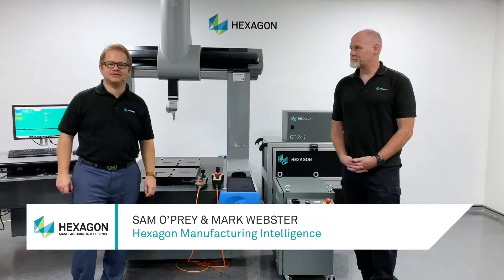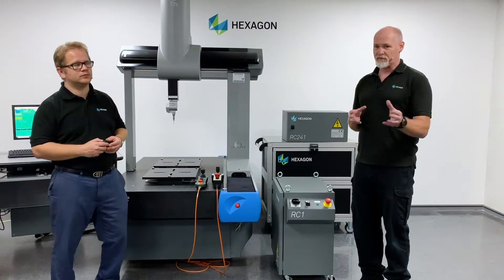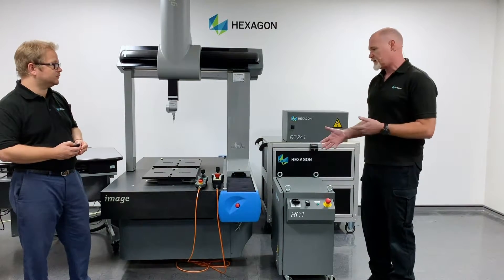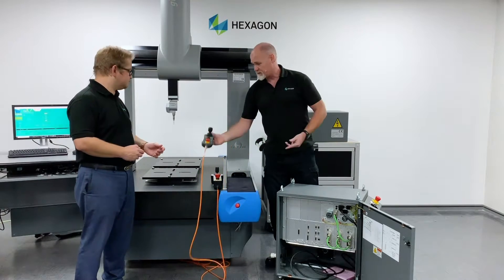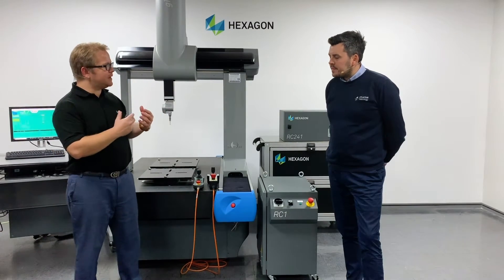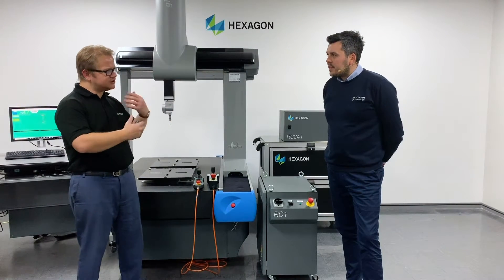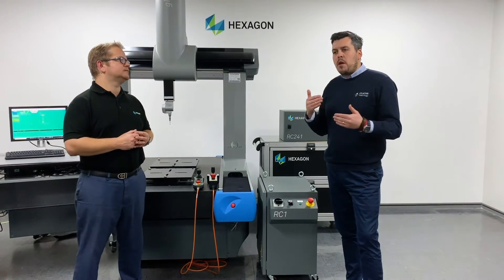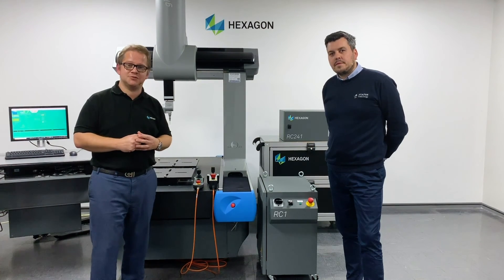Benefits of Retrofitting Your CMM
Status Metrology and Hexagon Manufacturing Intelligence recently joined forces to host a webinar, In this video we illustrate how upgrading and retrofitting is an affordable way to extend the life of your coordinate measuring machine (CMM) and potentially boost your machine’s performance for greater productivity.